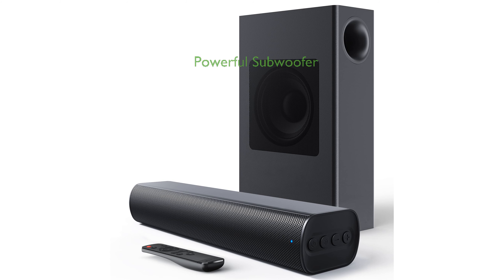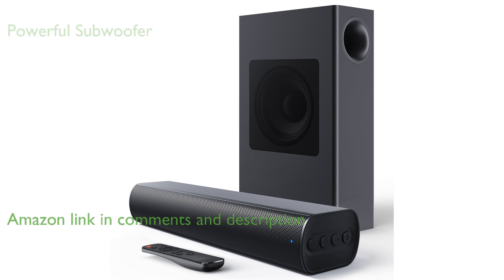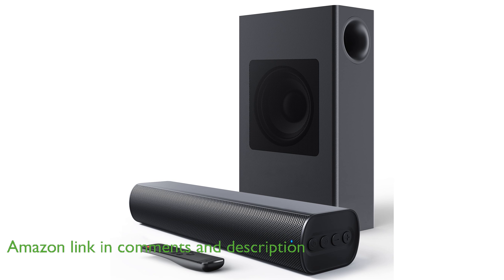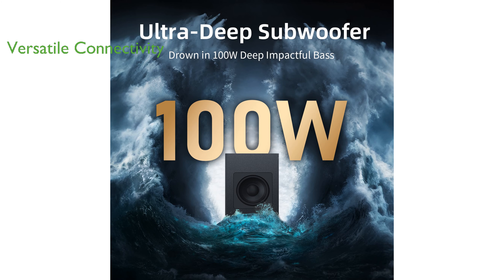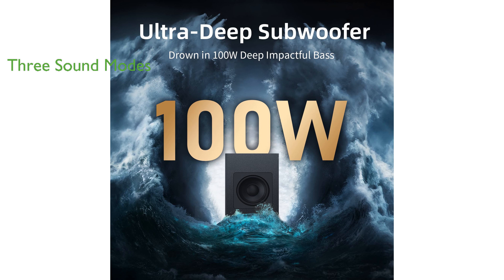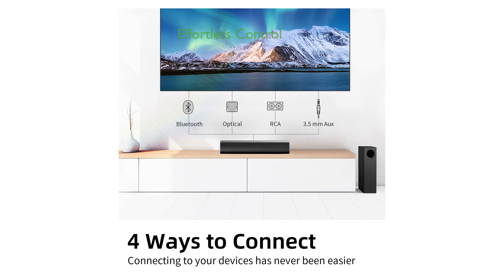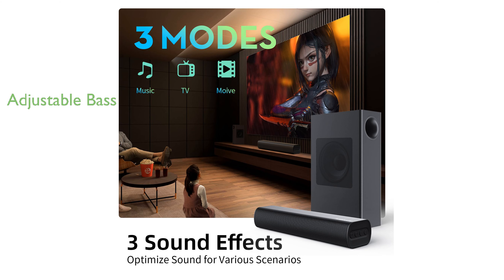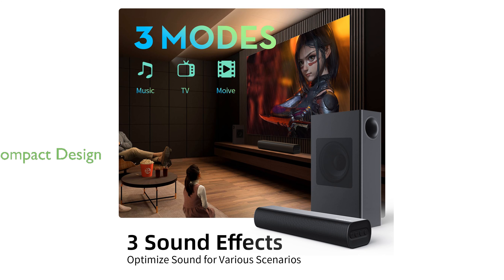REVIEW (2024): Sound Bar 2.1ch with Subwoofer. ESSENTIAL details.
The Bluedee Sound Bar 2.1ch with Subwoofer elevates your home theater experience with its powerful one hundred watts subwoofer that delivers deep, immersive bass.

This sound bar offers versatile connectivity options including Bluetooth, Optical, 3.5 millimeter Aux, and RCA, making it easy to set up with any TV or computer.

Featuring built-in DSP technology, this compact sound bar provides three different sound modes for movies, music, and news, ensuring optimal audio quality for any content.

The Bluedee sound bar can be controlled effortlessly with either the side control buttons or the included remote, allowing for quick and easy adjustments.

With adjustable bass levels controlled via the remote, you can customize the bass intensity to match your preference, whether you want room-shaking power or a softer touch.

Designed for modern living spaces, the compact profile of the Bluedee sound bar enables easy placement under your TV or wall mounting, blending seamlessly into your home decor.